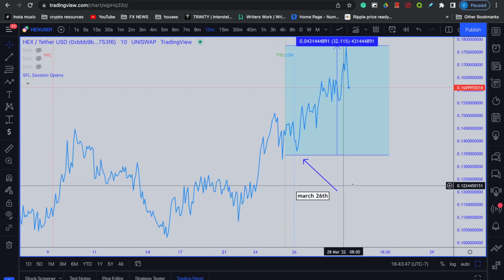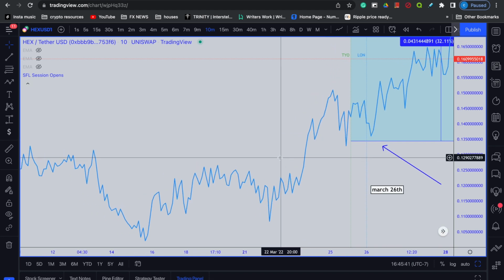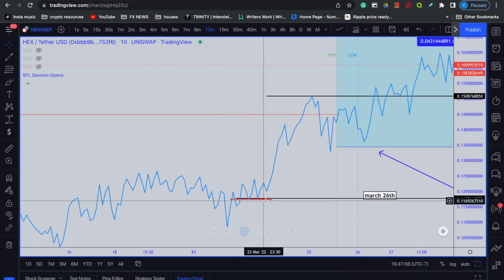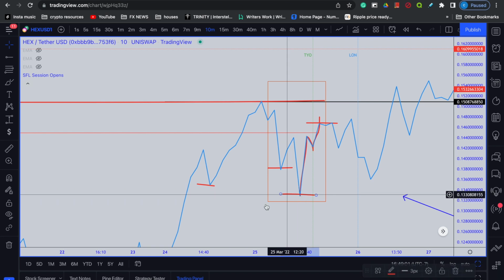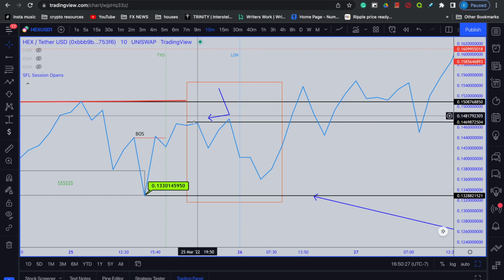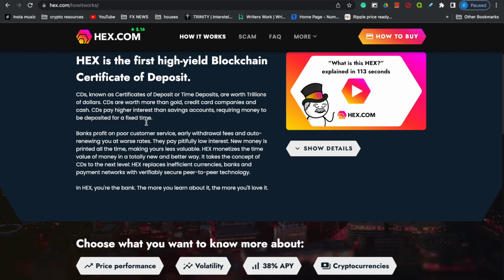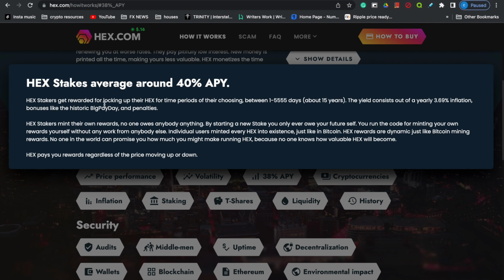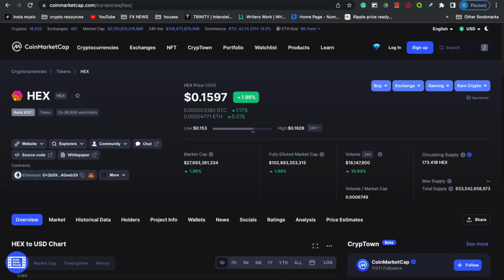HEX🚨 WARNING🚨 BULLISH PUMP INCOMING ON HEX | HEX PRICE PREDICTION 2022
HEX PRICE PREDICTION, HEX STAKING, MASSIVE 2022 POTENTIAL.

Note: This is our only website link for the mentorship

THESE ARE OUR ONLY  EMAIL, AND WEBSITE. WE DO NOT REACH OUT TO PEOPLE TO ASK THEM TO JOIN THE CYPRX MENTORSHIP. BE AWARE OF ANYONE PRETENDING TO BE CYPRX. YOU CAN ALWAYS SCHEDULE A PHYSICAL ZOOM CALL WITH CYPRESS BY REACHING OUT TO HIM THROUGH EMAIL USING THE CYPRX CUSTOMER SUPPORT.

   There is an extremely high level of risk in forex trading, along with every financial market covered in this course. Understand that dealing with high levels of volatility can be stressful and generate detrimental psychological effects if risk is not managed correctly. It is completely under the control of the individual to control this risk and in no way is CYPRX responsible for any loss that a student may experience. It is completely possible for a student to lose the entire amount of their initial trading capital. Be aware that high-impact events are already factored into market prices. Any position you place in the market could lead to large losses or can work for you, leading to large gains.